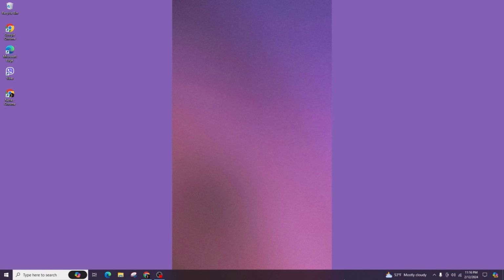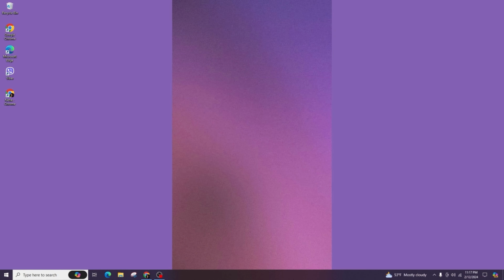Unable To Activate Windows 10 Organization Server Error - How To Fix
Encountering the "Unable to Activate Windows 10 Organization Server Error" can be frustrating, but resolving it is possible with the right steps. Follow this comprehensive guide to fix the issue and successfully activate your Windows 10 system.

In this tutorial:
0:00 - Introduction
0:05 - How to Fix Unable To Activate Windows 10 Organization Server Error

Learn the step-by-step process to resolve the "Unable to Activate Windows 10 Organization Server Error." This guide covers essential troubleshooting steps such as checking your internet connection, ensuring the correct product key is being used, verifying DNS settings, troubleshooting Windows Update, and contacting Microsoft Support if necessary. By following these instructions carefully, you can troubleshoot and resolve the activation error on your Windows 10 system, ensuring smooth operation and access to all features.

Address the issue of "Unable to Activate Windows 10 Organization Server Error" effectively with this detailed guide.